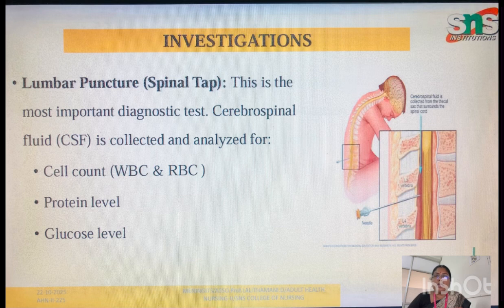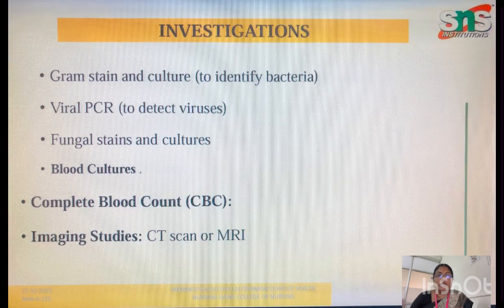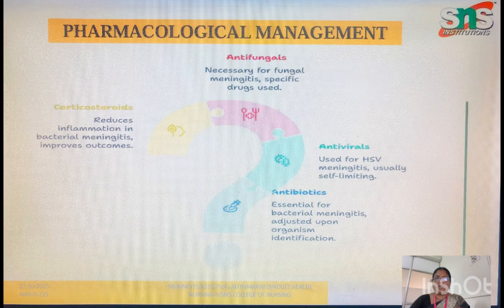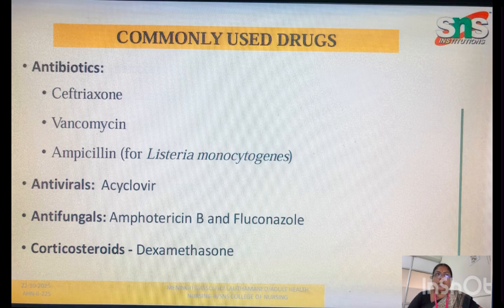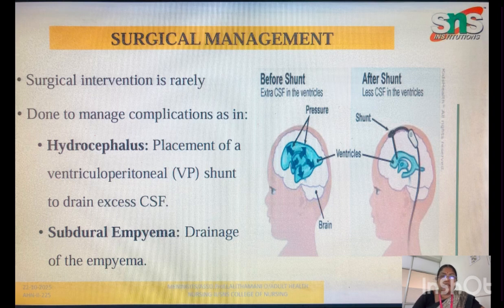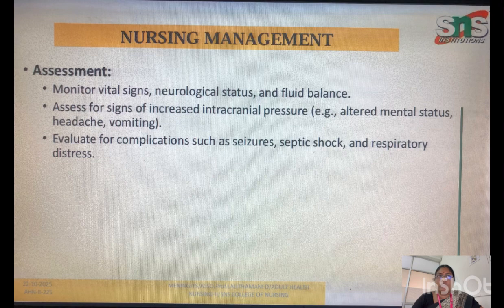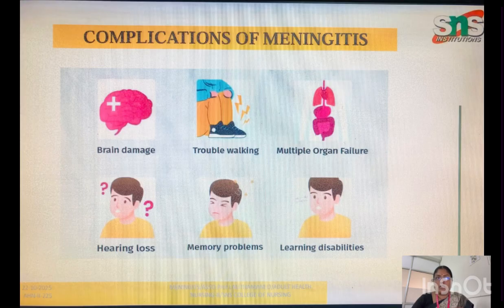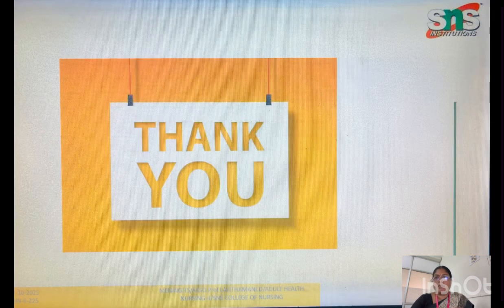Lecture Series| Video -2 | Management of Meningitis | Mrs.Lalithamani.D | SNS Institutions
Hello everyone..

Welcome to this in-depth educational session on the Management of Meningitis, a serious and potentially life-threatening condition that requires rapid recognition and prompt medical intervention.
This video provides a clear, structured overview suitable for medical students, nursing learners, and healthcare professionals seeking to strengthen their understanding of meningitis care.
In this session, we begin by briefly reviewing what meningitis is, including the differences between bacterial, viral, fungal, and parasitic causes.
From there, we focus on the clinical presentation, highlighting key symptoms such as fever, neck stiffness, altered mental status, and photophobia—signs that demand urgent evaluation.
The video then guides viewers through the diagnostic process, covering essential assessments such as lumbar puncture, cerebrospinal fluid analysis, blood tests, and imaging studies.
We emphasize the importance of early diagnosis to prevent complications such as seizures, hearing loss, and neurological deficits.
A major portion of the session is dedicated to treatment strategies, including immediate empirical antibiotic therapy for suspected bacterial meningitis, antiviral or antifungal treatments when indicated, and the role of corticosteroids in reducing inflammation.

Supportive care measures—such as fluid management, fever control, airway protection, and monitoring for increased intracranial pressure—are also explained in detail.